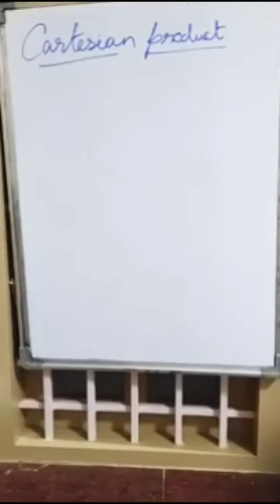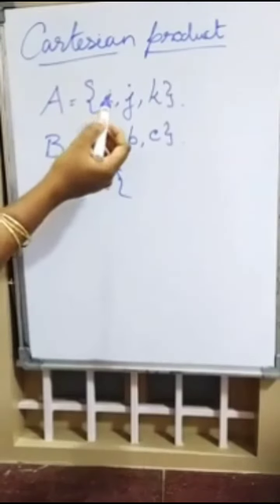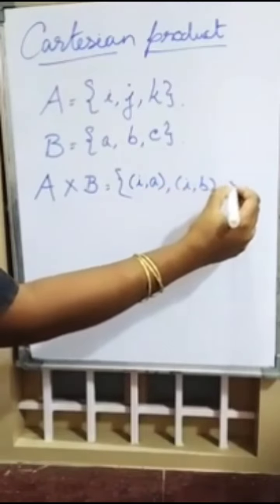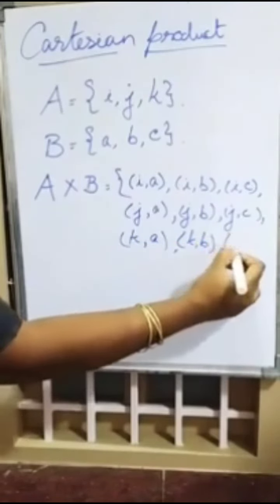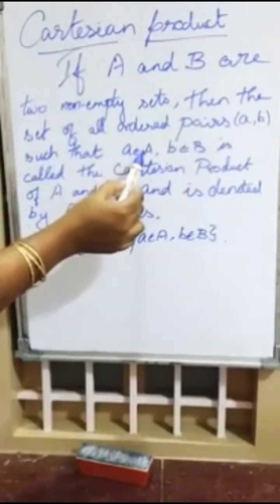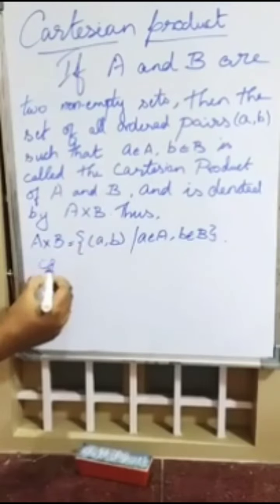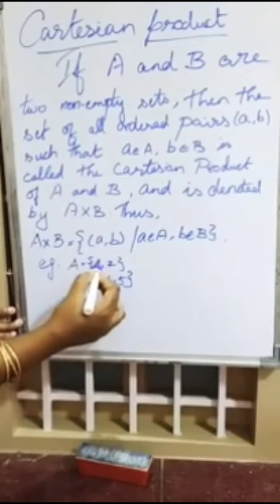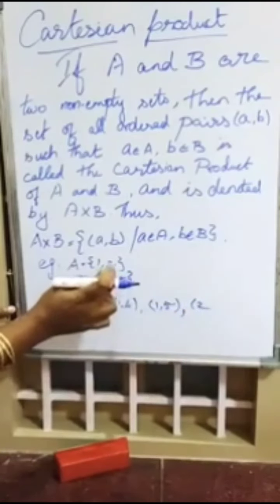Unit 1 Cartesian product 10th Maths TN samacheer Part2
Unit 1 Cartesian product 10th Mathematics TN samacheer  part2